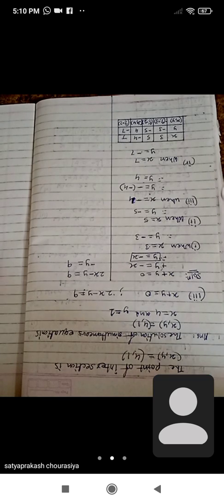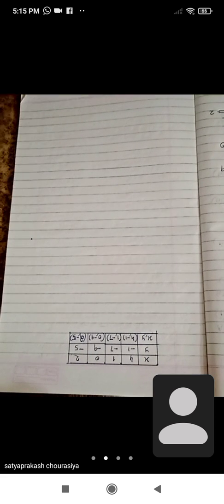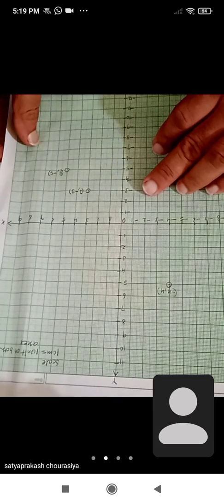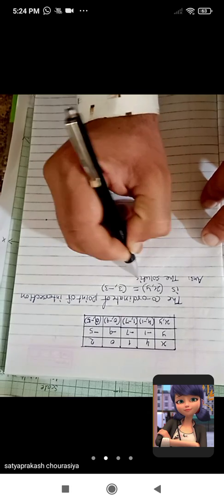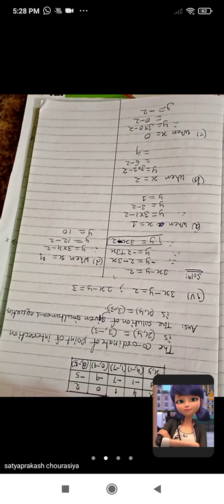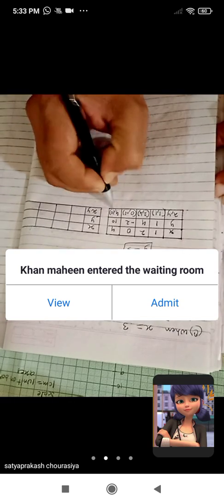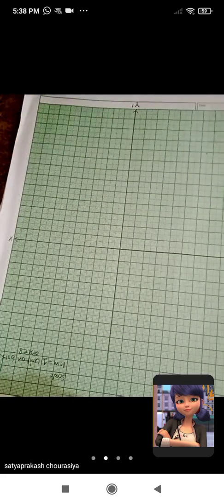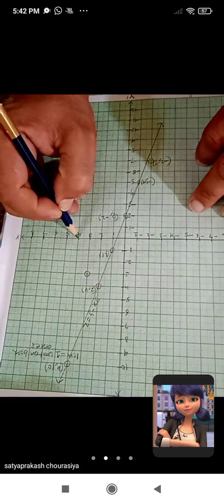Standard:10th., Lesson 1,practice set 1.2,(part 2)